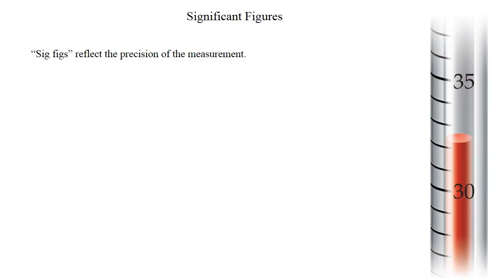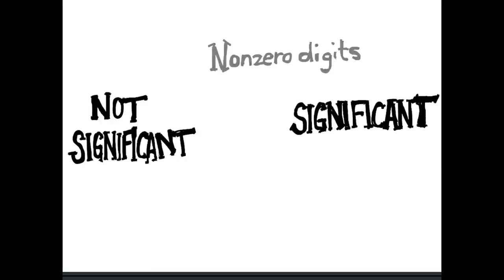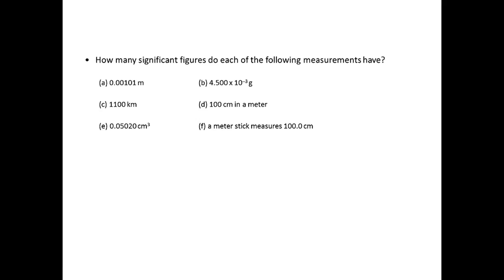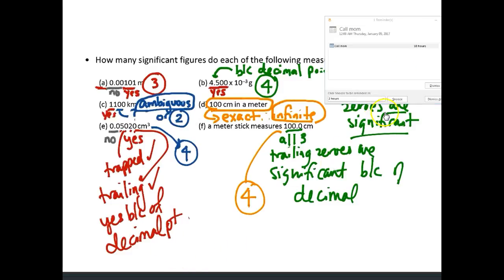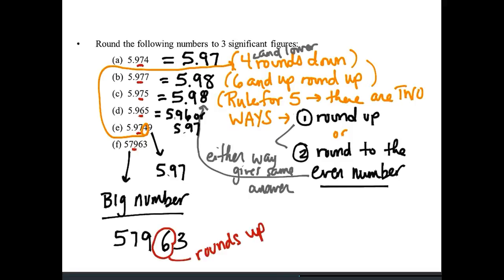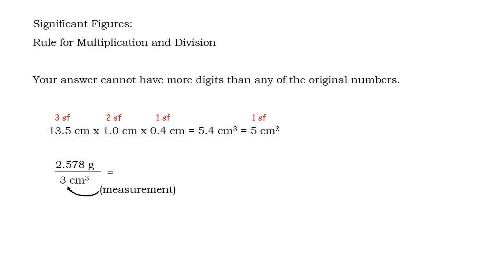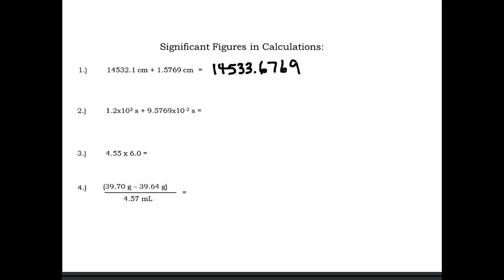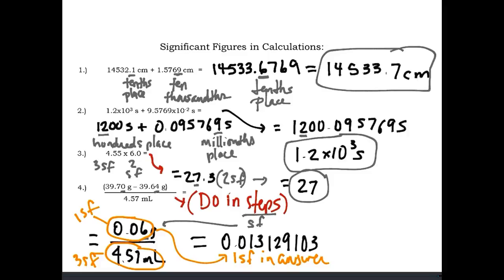101 03 Significant Figures